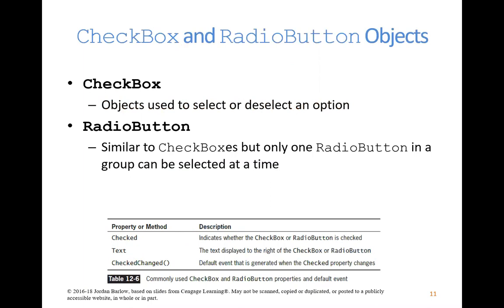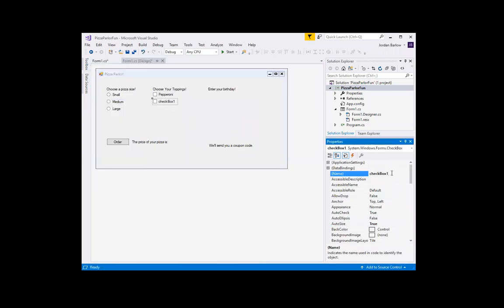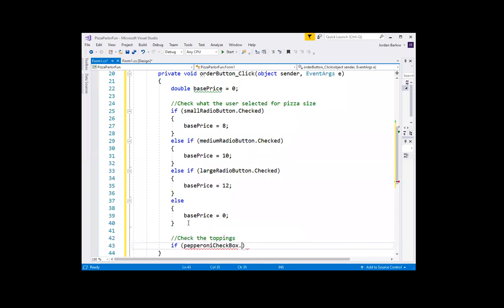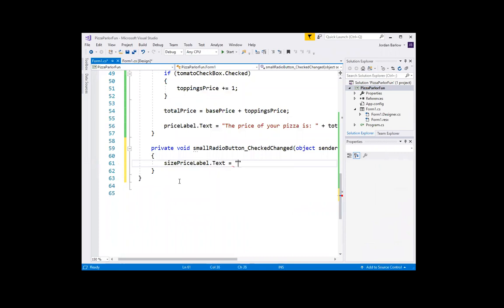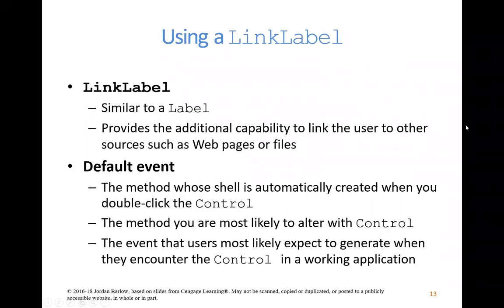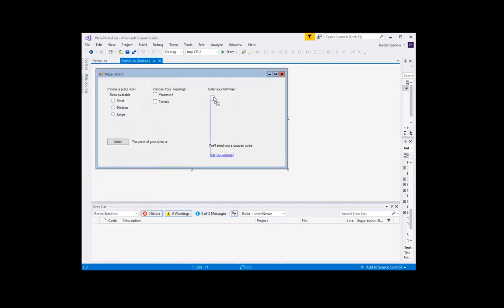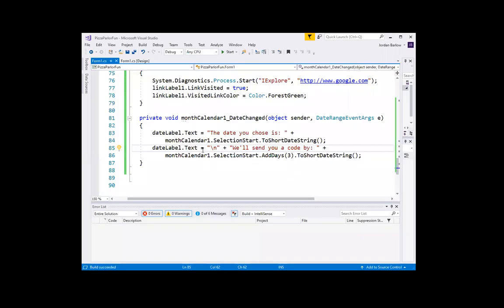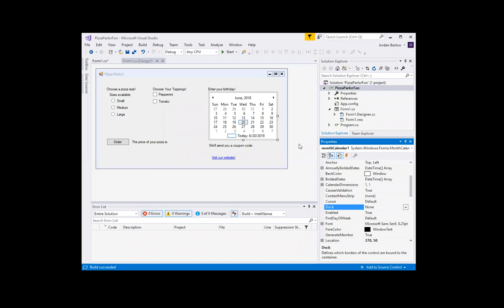Intro to C#: Chapter 12, Part 2: Even more controls!